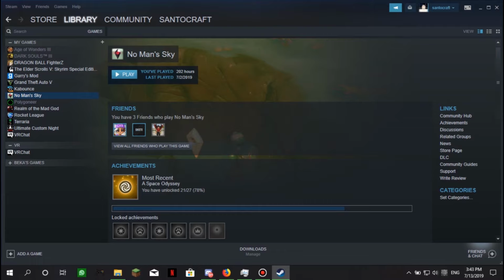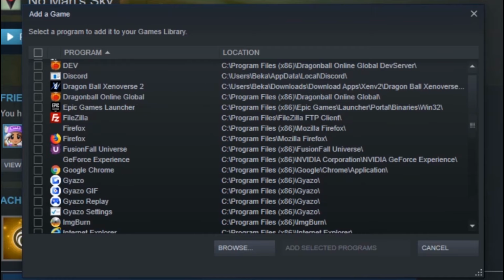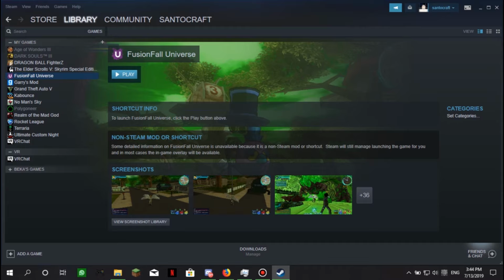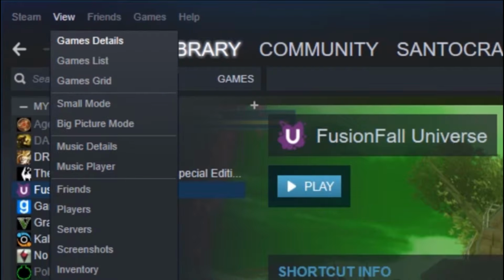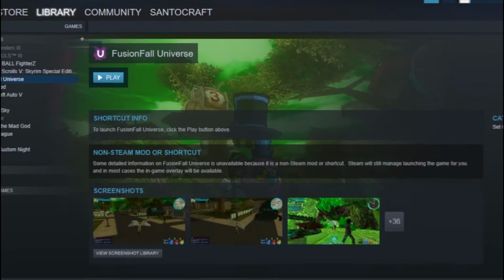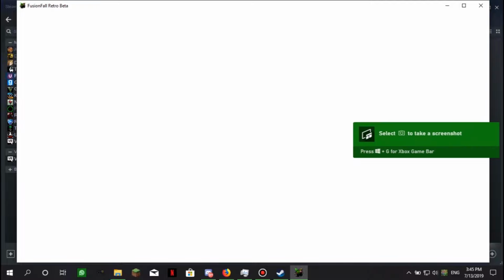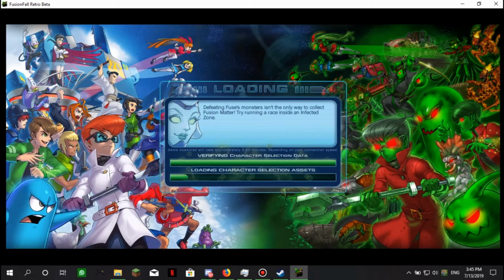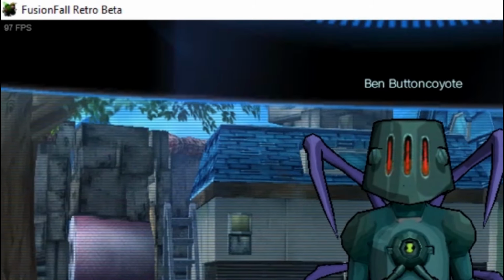How to see your FPS in FusionFall Retro (or any other game) with Steam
If you have any trouble understanding me, please activate the english subtitles!
Hello there everyone! Here I show you how to activate your FPS in FusionFall Retro or basically any other game you want! Hope you all like it!

Play FusionFall Retro right now!